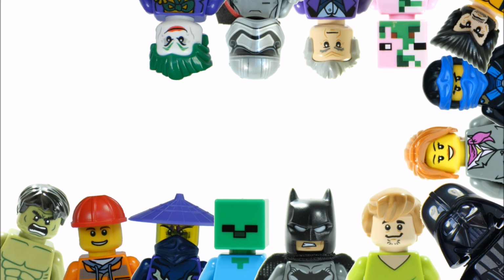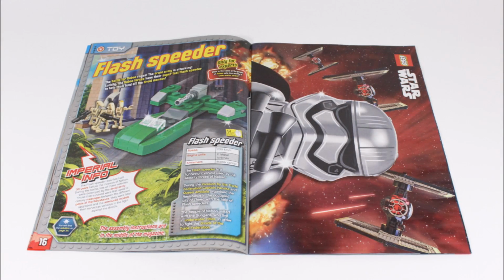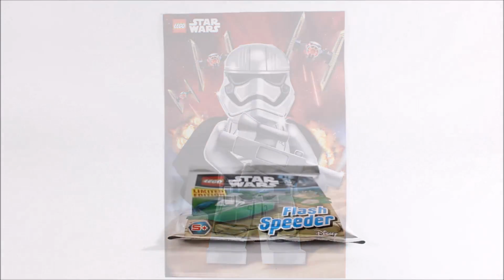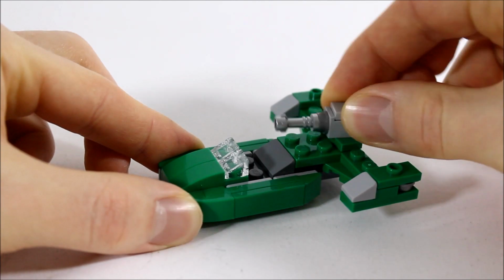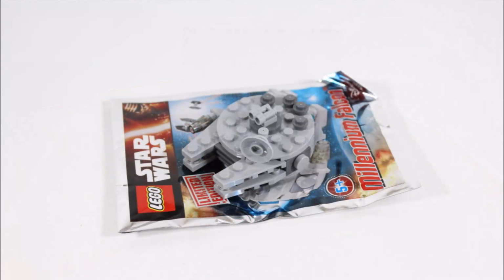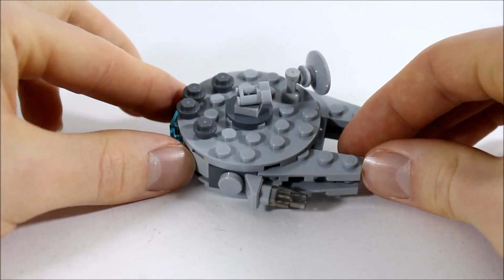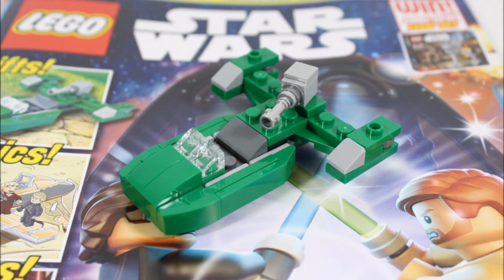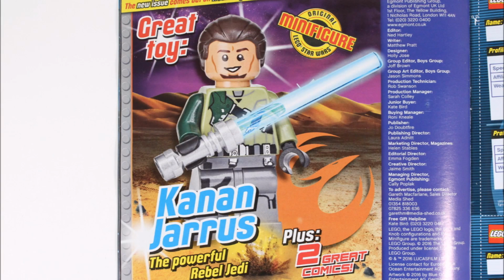LEGO STAR WARS 2016 DECEMBER MAGAZINE FLASH SPEEDER REVIEW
Here's Our Review Of The Lego Star Wars Magazine December's Edition Which Includes The Flash Speeder!!! Price:-£5.99